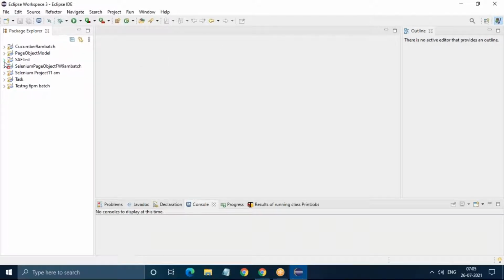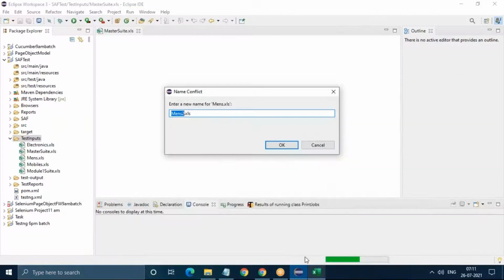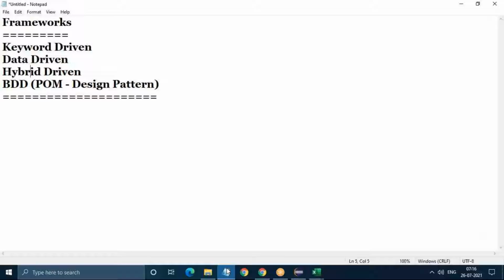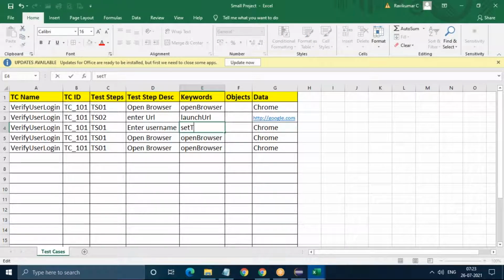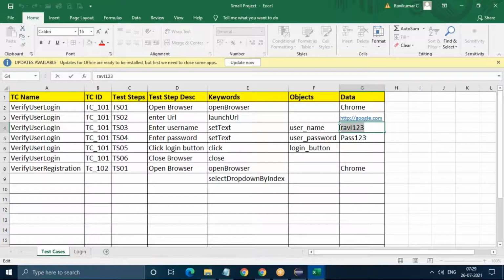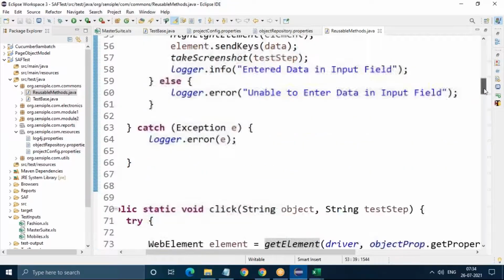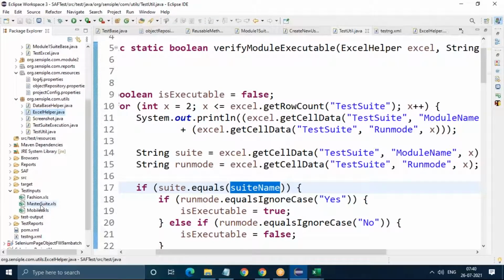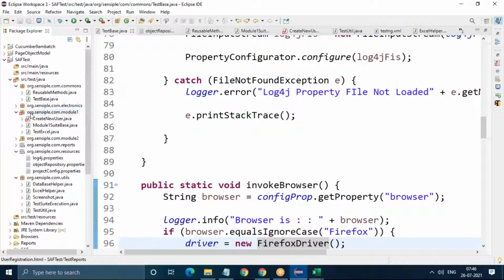Data Driven Framework Part 1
This Course is designed for people who want to switch career from Manual Testing to Automation.
People who want to switch career from Non-IT to IT.
We will help you to build Resume, Naukri Profile.